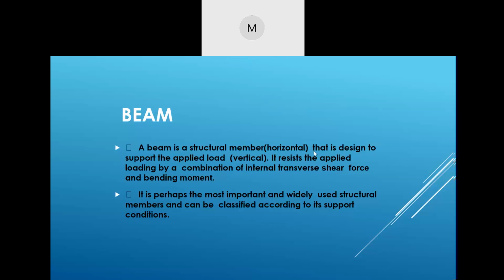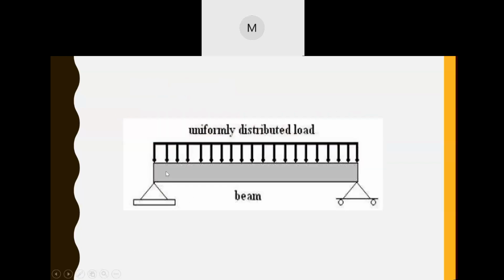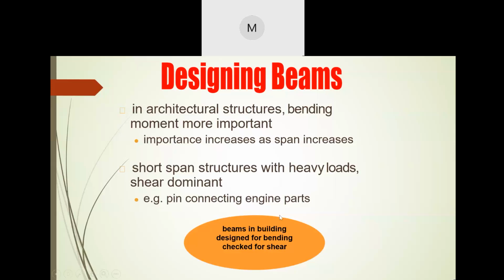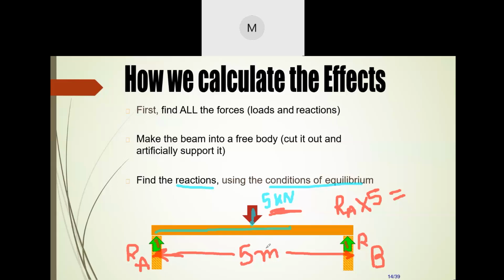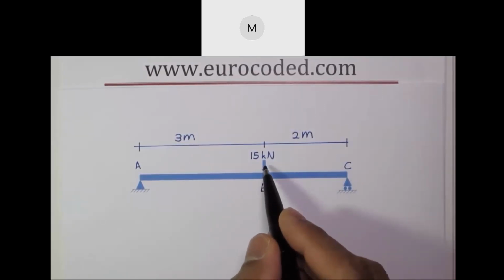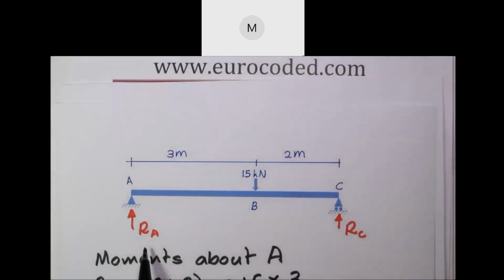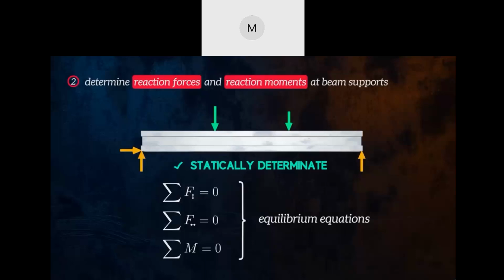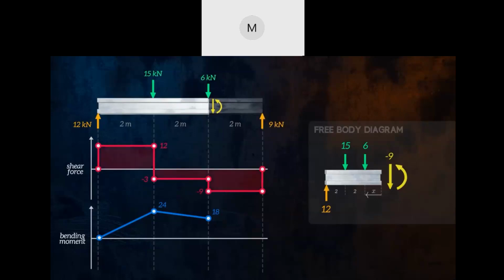SM SEC B dos 4 BASIC STRUCTURAL ANALYSIS